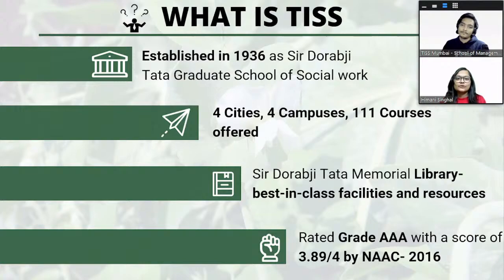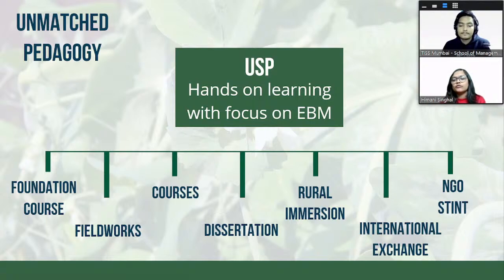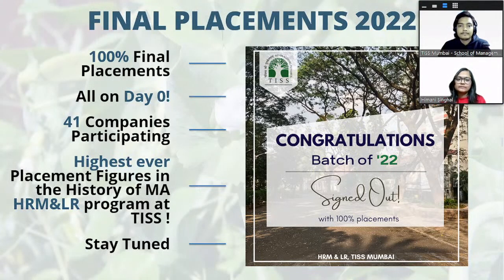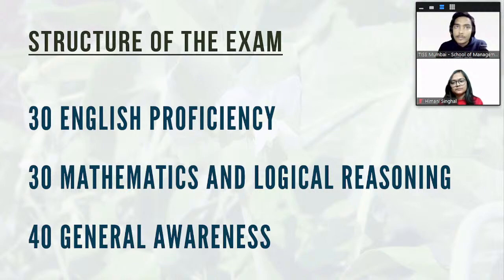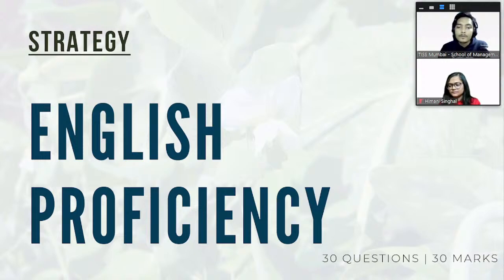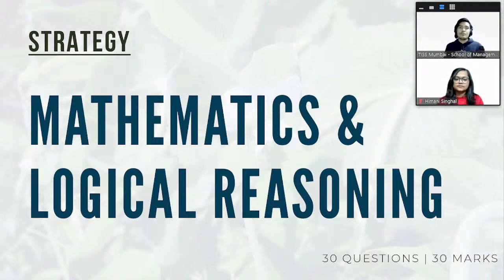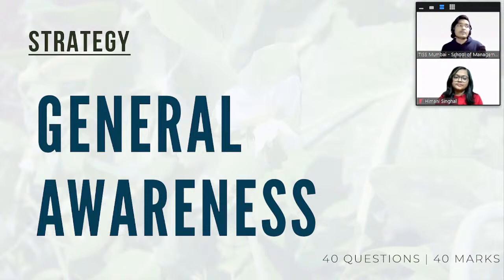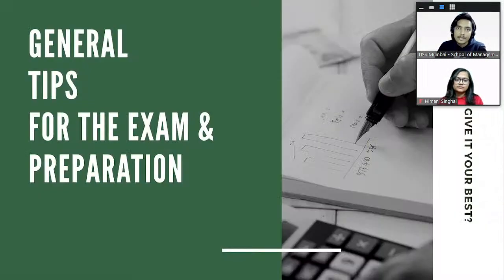Chat With TISSians 6.0 | TISSNET Preparation Strategy & Life@TISS | TISSNETprep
Hey Aspirants,

Join the students of HRM & LR, TISS Mumbai, in an interactive session as they share their preparation strategy and life at TISS. Today’s session with Uttkarsh Bawankar (1st-year student, HRM & LR, TISS Mumbai), and Himani Singhal (1st-year student, HRM & LR, TISS Mumbai), is all about how to make into the prestigious TISS and learning about life at TISS Mumbai.

Tata Institute of Social Sciences Mumbai established in 1936, is a deemed-to-be university offering various PG, doctoral, integrated, certificate, and online in Social Work, Rural Development, and other similar fields. TISS has a total of four campuses in India, one each at Mumbai, Hyderabad, Guwahati, and Tuljapur. TISS Mumbai is the main campus among all the campuses.

Tata Institute of Social Sciences Mumbai conducts a national level entrance exam TISS National Entrance Test (TISSNET), for admission to its postgraduate courses. The entrance exam is held in online mode and the exam paper comprises questions from English Proficiency, Mathematical Skills & Logical Reasoning, and General Awareness.

-Brief history and the legacy behind TISS

- TISS HRM & LR as a B-School course

- Unconventional pedagogy of TISS

- TISS Mumbai as a brand in human resource management education.

- The illustrious career opportunities TISS course offers.

- TISS Mumbai alumni network

- Life at TISS campus

- Q&A session with students

Follow this link to join the Official TISS HRM & LR Aspirants Group